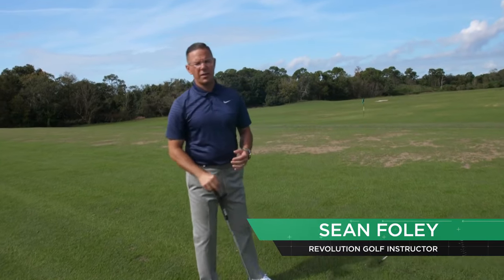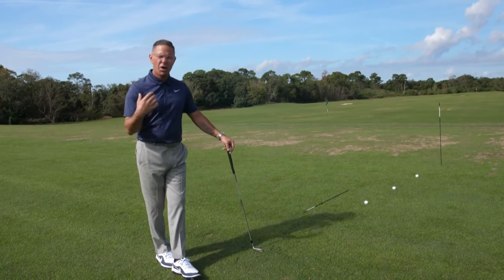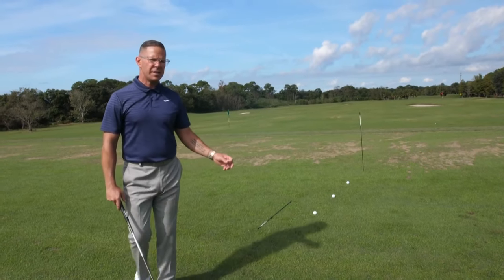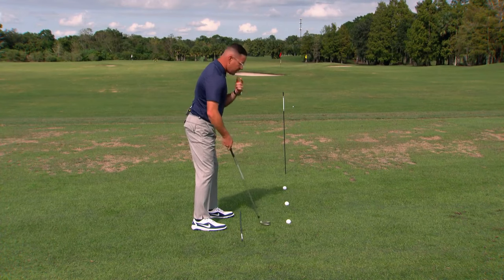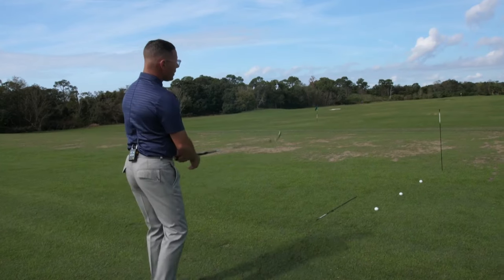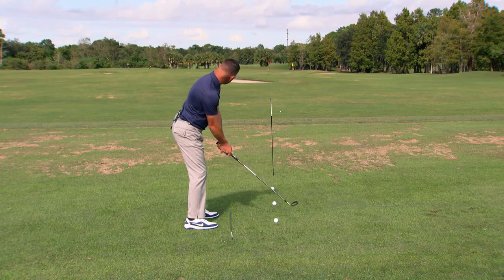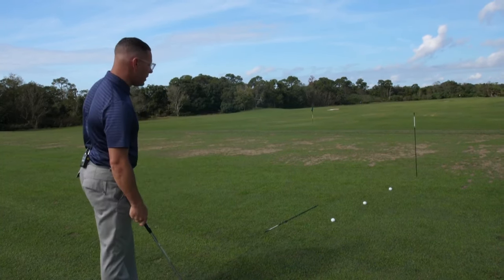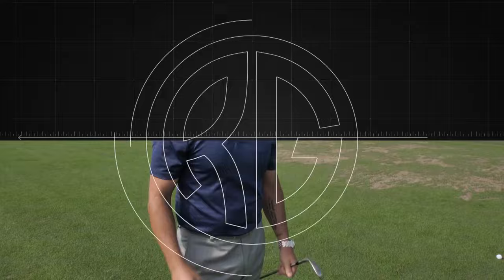Sean Foley: A Common Alignment Error | GolfPass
Sean Foley discusses one of the most common errors he sees with almost all amateur golfers: faulty alignment. You may think you’re aligned to the target, but chances are you’re just setting yourself up for a bad shot.